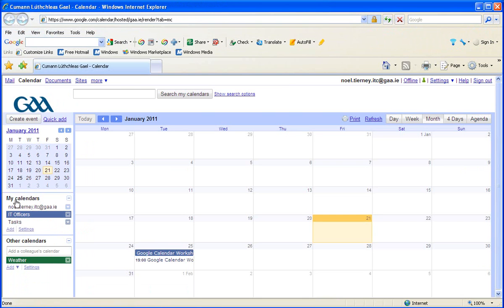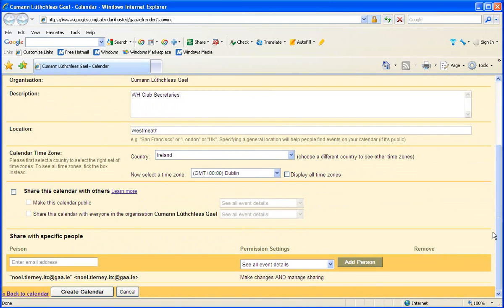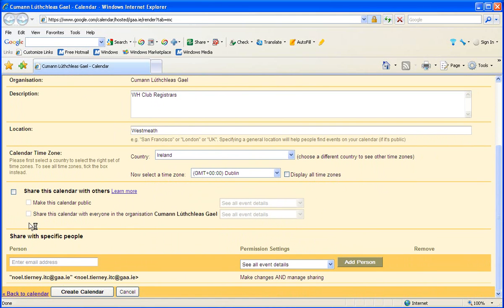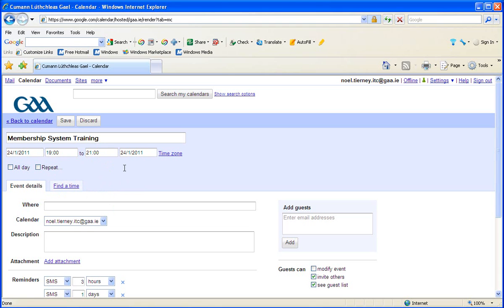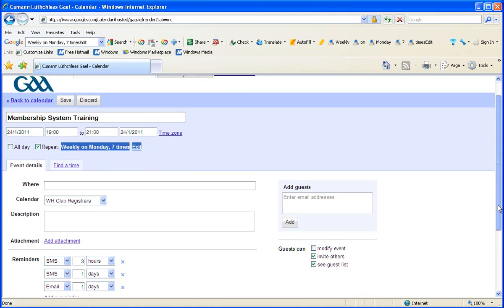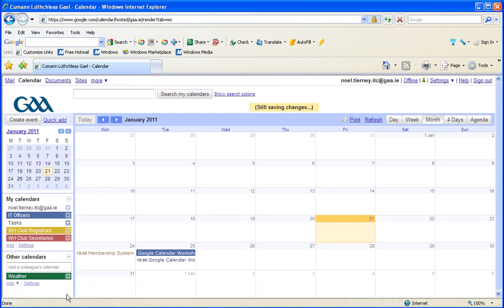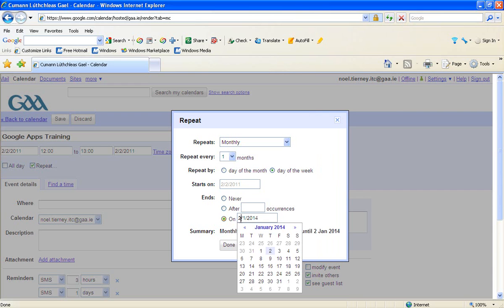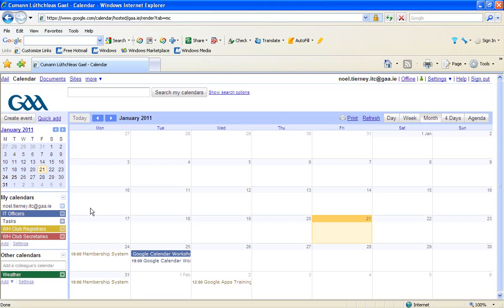05 GAA Google Calendar Setup Add Events